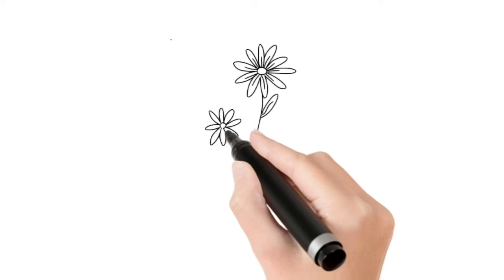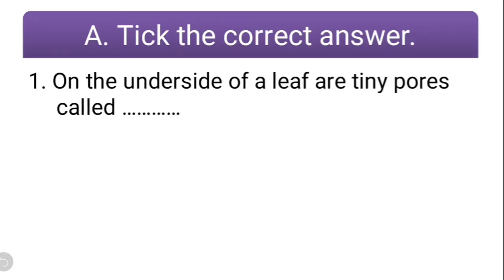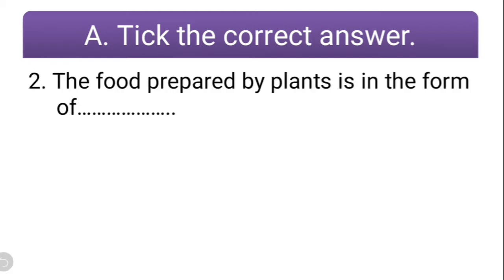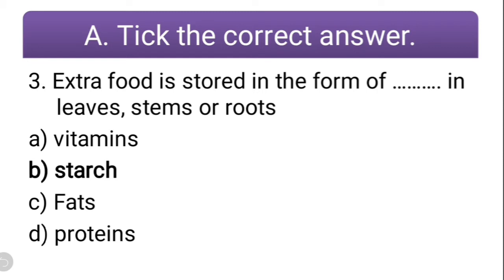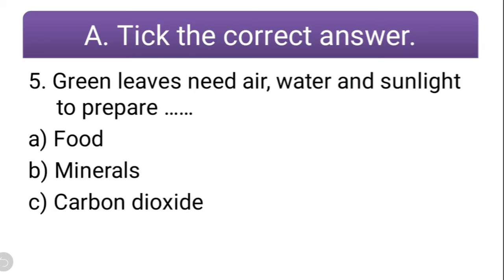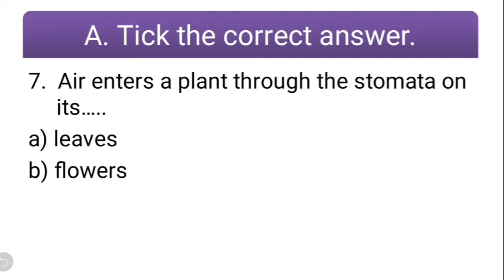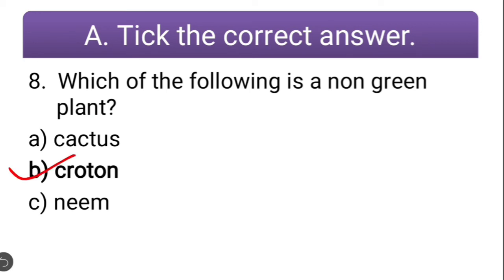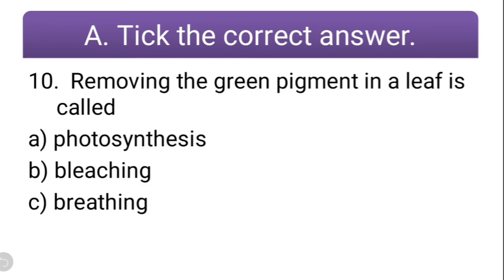Class 4 : Plants Preparing and Storing Food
Plants Preparing and Storing Food MCQs

Plants Preparing and Storing Food class 4